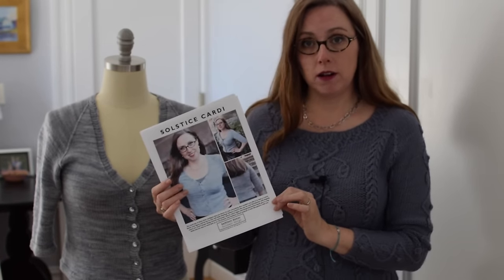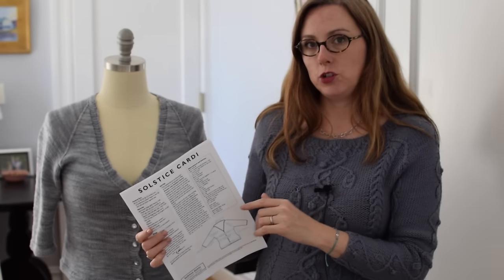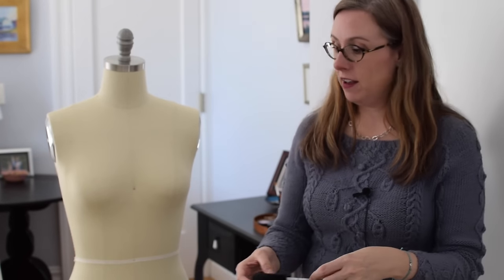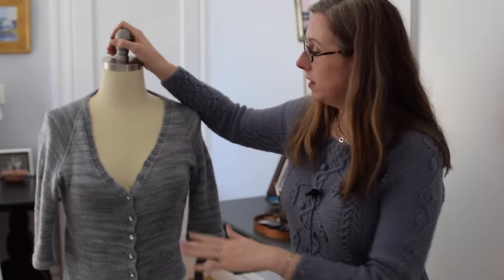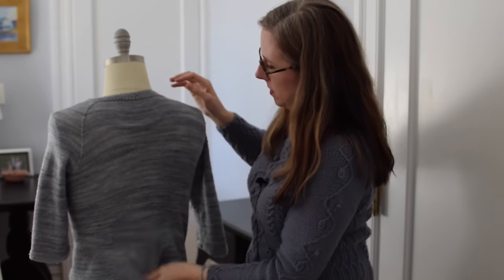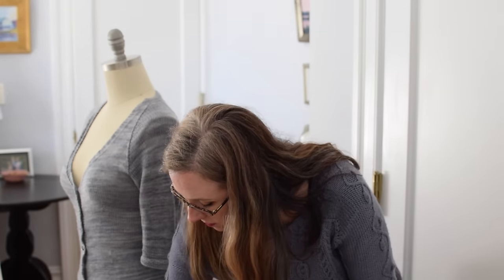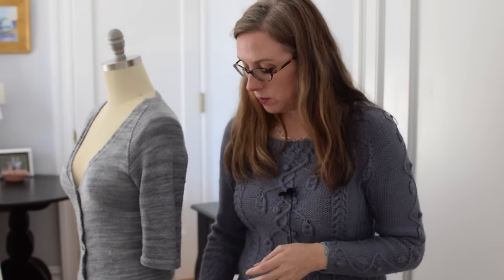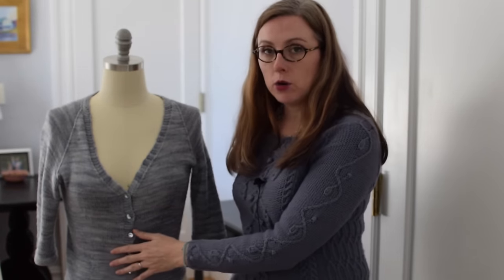The Sweater with Kathleen Dames | Episode 1 : The Pattern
Let's talk about the pattern for the Solstice Cardi!

to sign up for the newsletter and get your free Solstice Cardi pattern*. Your link to download the PDF will be in your Welcome email. Be sure to create your project page on Ravelry

Round Table Yarns - I will be knitting my Solstice Cardi in the Camelot base, colorway: Orkney to see more base/color options; Perceval, Gawain, and Guenevere are other great options in the gauge range

Julie Asselin - the original Solstice Cardi was knit in the Stella base, colorway: Diamant; Fino Simple, Fino, Leizu Fingering, Nanos, and Piccolo are other great bases that have a similar gauge

Ann Tudor - adorable ring stitch markers; I have a set of sheep

Removable stitch markers - there are plenty of these out in the world; here is just one option

- more examples can be seen in the Photo Gallery; contact them directly about purchasing, since they can't keep them in stock in the shop

Share your project on Facebook, Instagram, and Twitter with hashtag

*Free pattern available until 25 March 2016. After that date Solstice Cardi will be available for purchase from my Ravelry shop

Kathleen is wearing An Aran for Anne, originally published in Jane Austen Knits, Summer 2012.